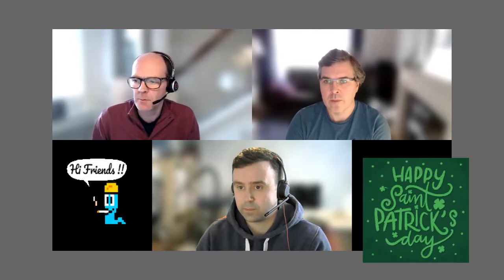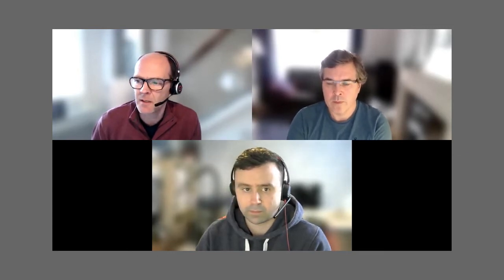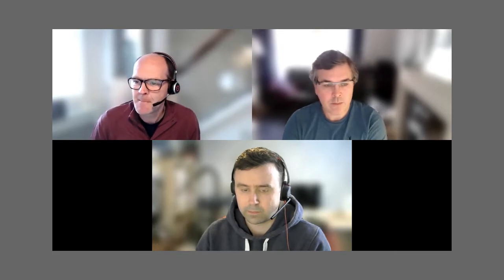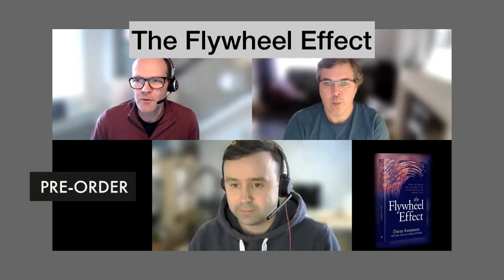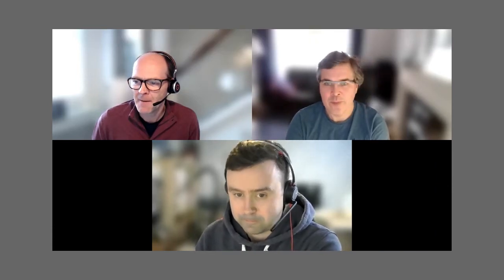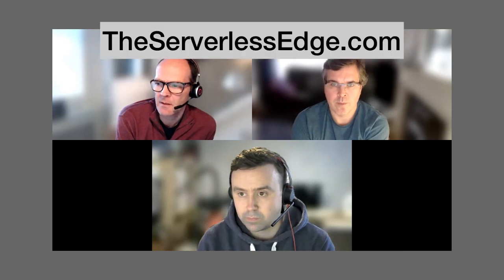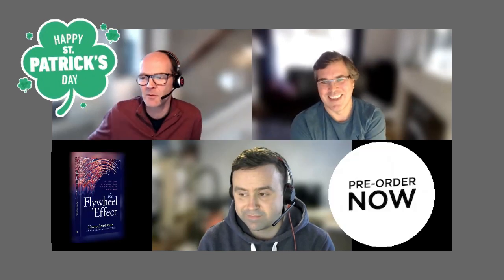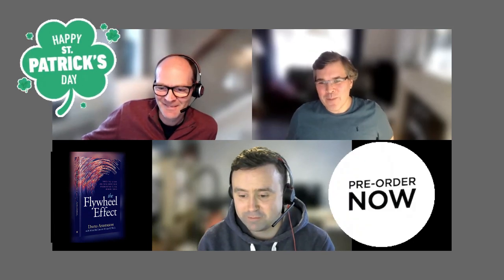Serverless Craic Ep17 Digital Product Leaders and the Modern Cloud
Welcome to our conversation on Digital Product Leaders and the Modern Cloud.

First of all, the good news is that our book has been announced: The Flywheel Effect. Let's just get that in there first!

But let's continue our discussion on the modern cloud. We've talked about what the modern cloud is from the perspective of the CEO. What about from the perspective of a product leader? What are the things that a product leader would expect from modern cloud? The first one is operational overhead. As a team, if you're building in modern cloud, there's less lower level stuff to worry about. So there's maybe more capacity for other things.

When teams are using a serverless method and taking advantage of the modern cloud, operational overhead is the main advantage. A practical example of this are projects we're working on.  We tend not to worry about scaling our containers or needing lead time to work on network architecture. We go to market rapidly, so we get into the problems that we're trying to solve and engage quickly. I'm speaking from the perspective of an engineer working with a product person or product lead looking at the problems they're trying to solve. What's the quickest path to those problems, and how do you get to begin experimentation? I'm not spending time setting up servers, building a full specification and veering away from traditional MVP. So I think operational overhead is definitely a big influencer. It gives me more time to think about product, measurement, hitting targets and understanding the business problems.

Responsiveness is critical. Teams are set up to leverage modern cloud. They're more aware of and responsive to the needs of product leads. If you're not focused on patching your servers and scaling network architecture, you are much more focused on the actual to address, the users, and their needs. And how can I leverage rapidly? You're part of the conversation.

For a product leader, your engineering teams should be more engaged with the problems that you're facing, the innovation you're trying to achieve or the issues you're trying to solve for customers. For product in the modern cloud, you should be expecting your engineering teams to be responsive to your needs. And there should be a good feedback loop. Because the time from idea to validation in production should be very short. It can be down to minutes, if you've architected and engineered it correctly.

It's the right type of operational overhead. I advise teams that getting the business view of your workload and getting the IT view of your workload is Day Zero work.  You're going to need observability for production to be able to make rapid decisions.  There is still operational stuff that you do. It's now aimed at product evolution and making good decisions for what you're building.

If you're leveraging modern cloud correctly and following well architected and serverless principles, you should be comfortable that you will scale globally to meet the need. It shouldn't be something you need to think about six months in advance.  Having that mindset allows you to experiment rapidly.  It allows you to be iterative in your product approach,

You've got the apparatus to see how your workload has been received, how it's being used or not used.  When you talk about continuous improvement or evolution, your organisation has got to be set up for that.  You are driving a culture of innovation. You will  be constantly evolving what you're doing to move towards the business purpose set out for your team or organisation.

We talk about observability, rapid experimentation, a bias for action, getting into production environments, engaging with customers, and processing and using that feedback to then make the next decision.

You'll find that you're moving into new areas and having conversations that you wouldn't have had previously, because you were so invested  in setups. It's the sunk cost fallacy. Let's not go down that route because we still got all this stuff over here that we are trying to get to work. It fosters genuine product development with a product mindset and embracing a culture of innovation with your customers.

Product engineering teams will be much more engaged in collaborative workshops, such as ideation and discovery workshops.  If you're leveraging modern cloud you'll have composable building blocks that your engineering teams can experiment with to meet needs in almost real time. From ideation, discovery and framing sessions, engineering teams will be able to stand up a prototype live and give you working code solutions that you can validate. The feedback loop is the flywheel turning rapidly. You're able to experiment at a pace that is previously unheard of.

A product leader should be seeing that speed. If you're not because your teams aren't moving fast or your engineering culture is not set up to move fast, you should be asking if you are leveraging modern cloud properly.